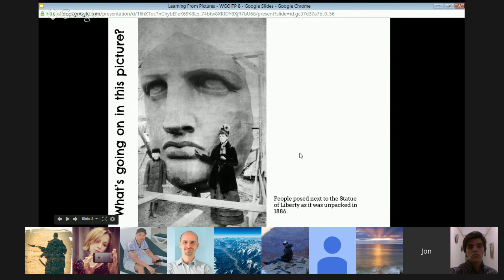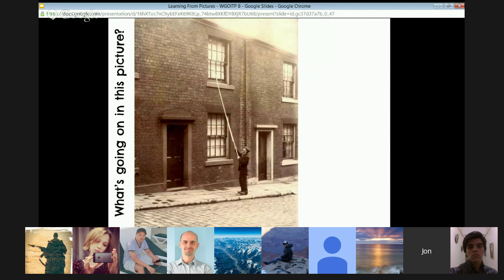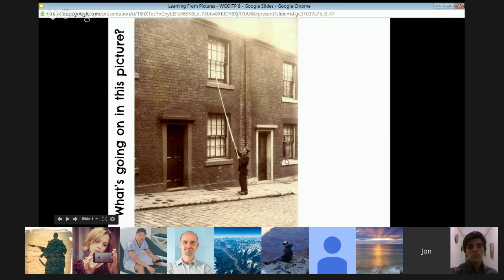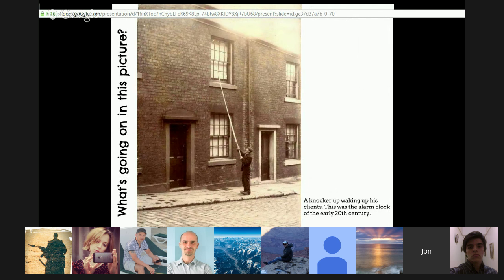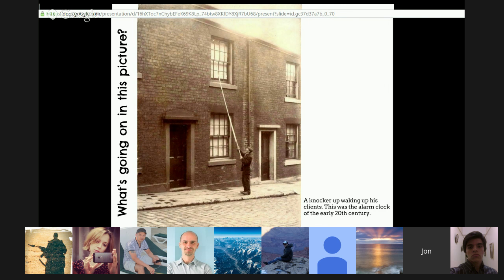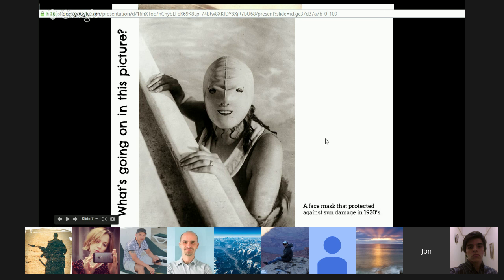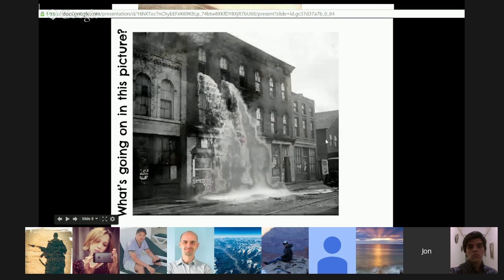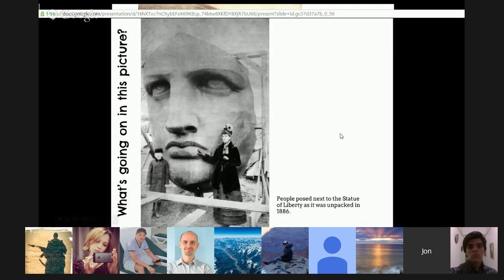Learning from pictures "What's going on in the picture"